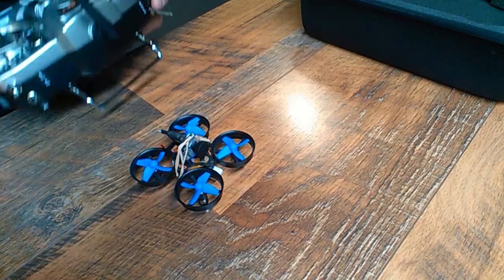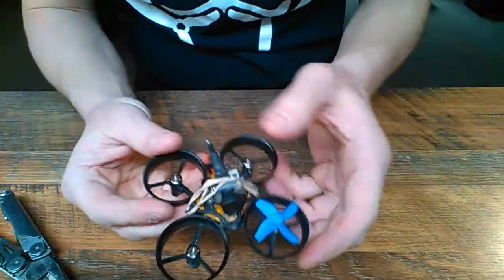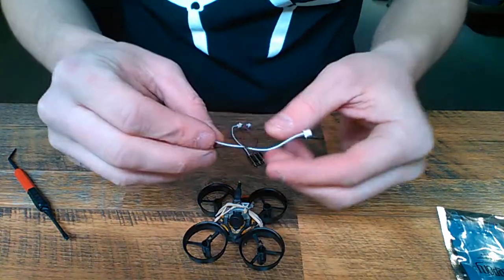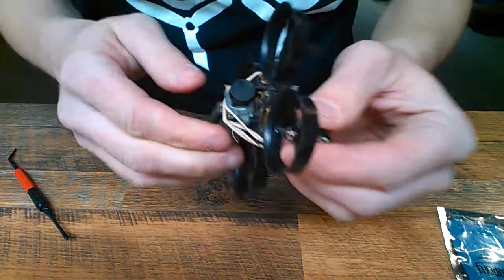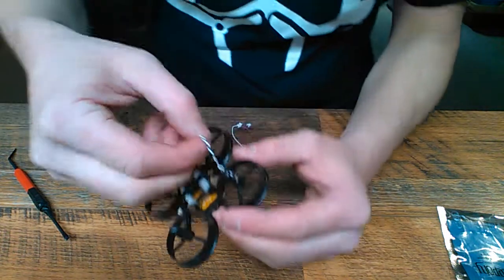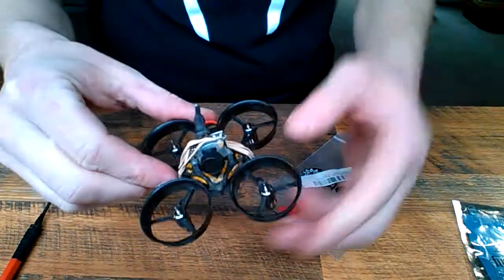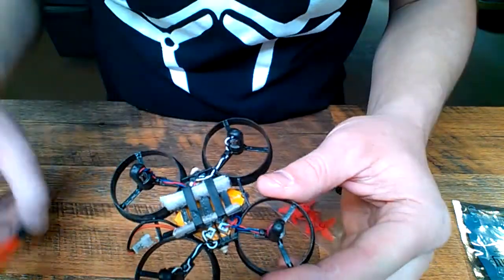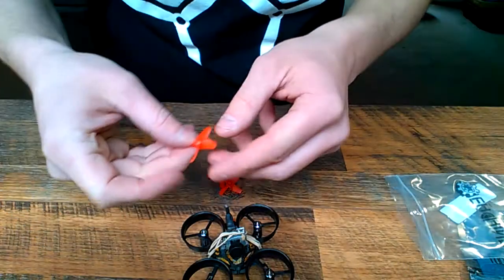Tiny Whoop Special Sauce Motor Replacement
The best deals on all Tiny Whoop products can be found

Click on the links below to build the same quadcopter I have.

Gear:
Parallel Board

This video simply shows how to replace any motors on a tiny whoop.  It doesn't matter if they are special sauce or insane motors, the process is all the same.